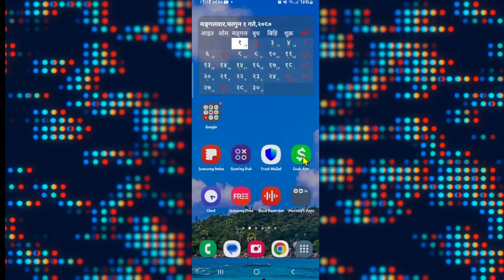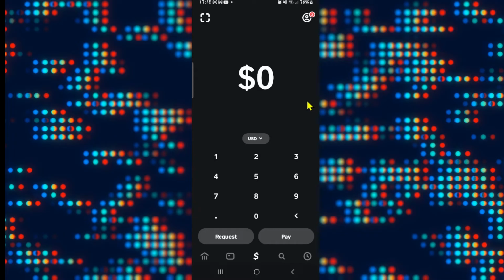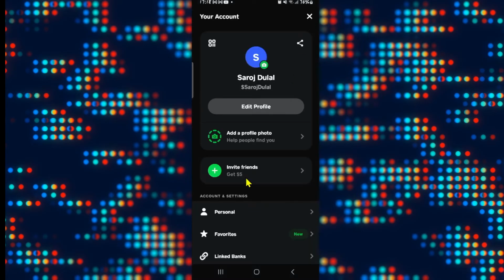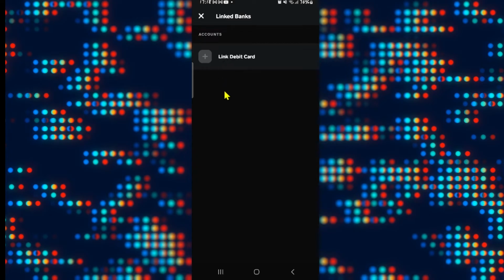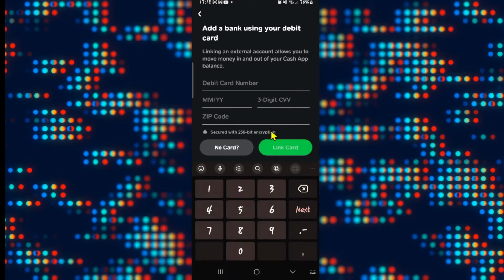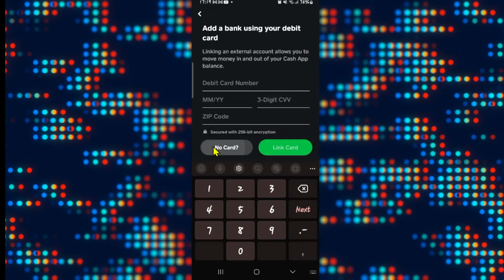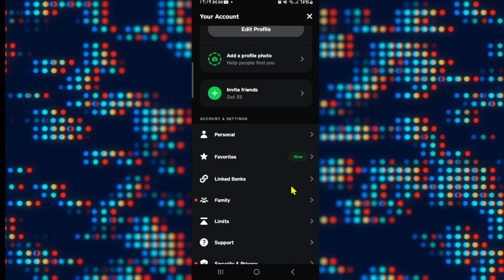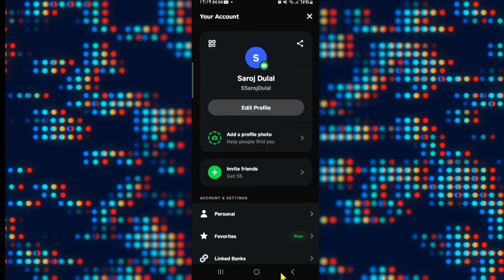How to Change Bank Card on Cash App?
Welcome to our Cash App tutorial series! Need to update the bank card linked to your Cash App account? In this video, we'll walk you through the simple steps to change your bank card on Cash App, ensuring seamless transactions and continued access to your funds.